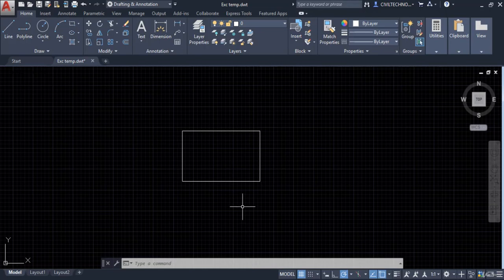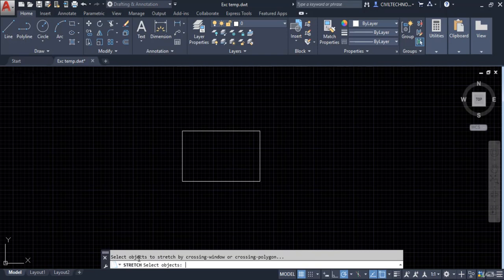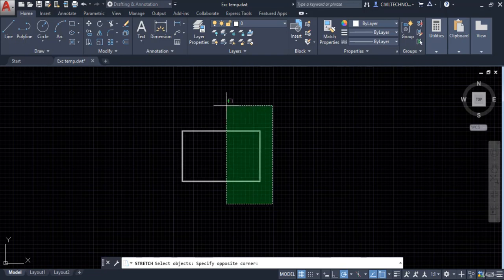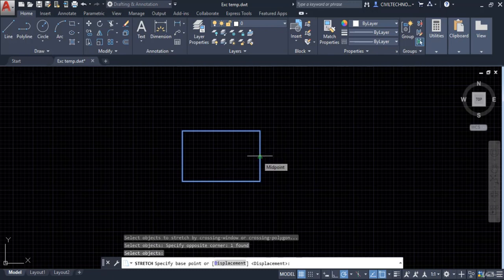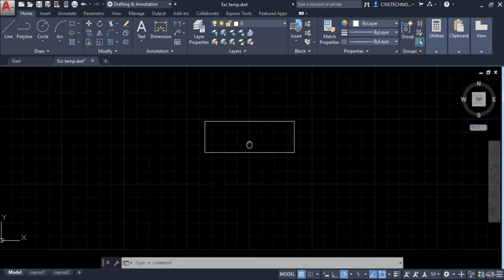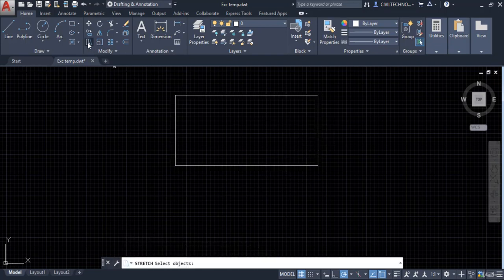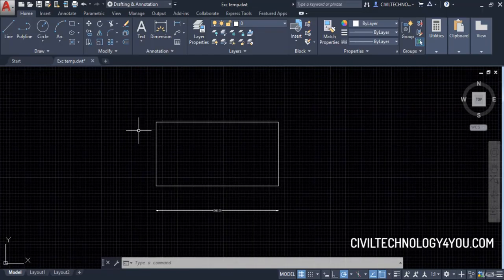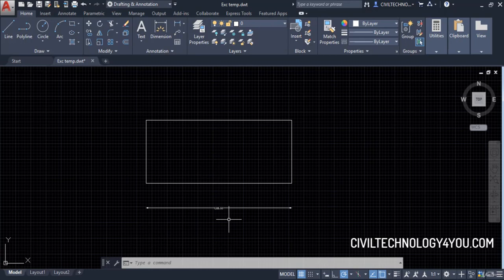AutoCAD 2020 Tutorials Autocad 2020 26